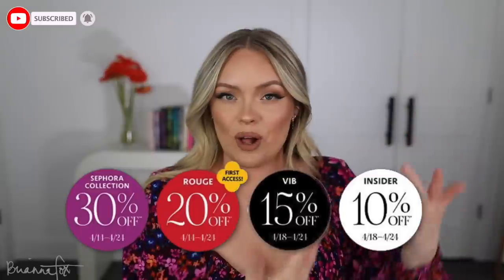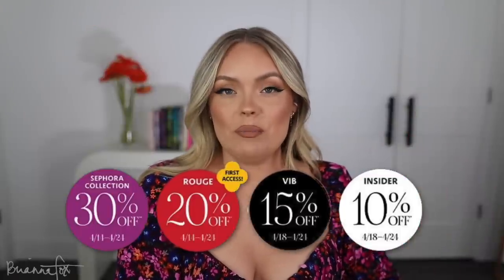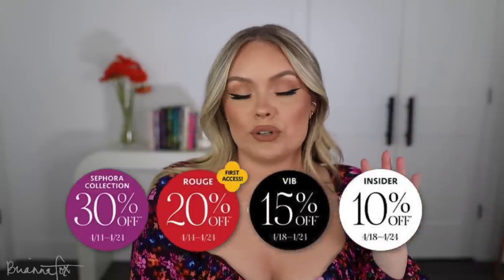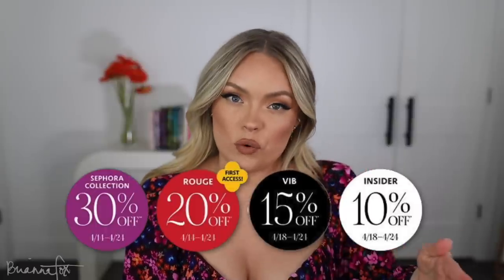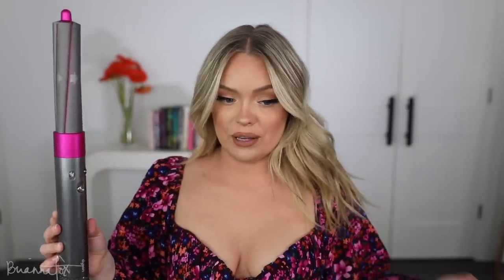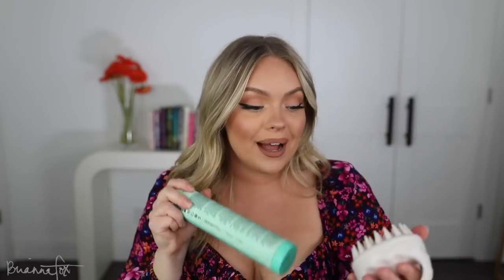BEST SEPHORA SALE RECS + WHAT'S IN MY CART? Spring Savings Event 2023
hey frens:) today im sharing my best Sephora sale recommendations & what's in my cart! Let me know what you're picking up from the sale down below in the comments :)

SALE DATES-
Rouge: 4/14 - 4/24
VIB: 4/18 - 4/24
Beauty Insider: 4/18 - 4/24
Sephora Collection: 4/14 - 4/24